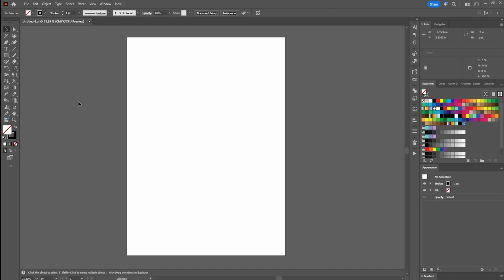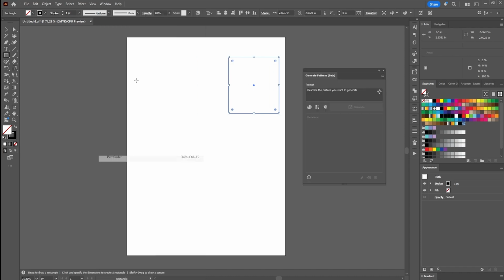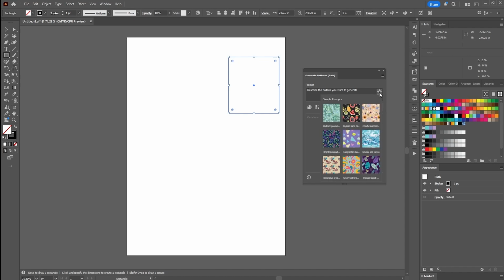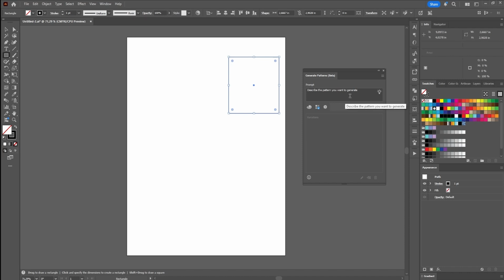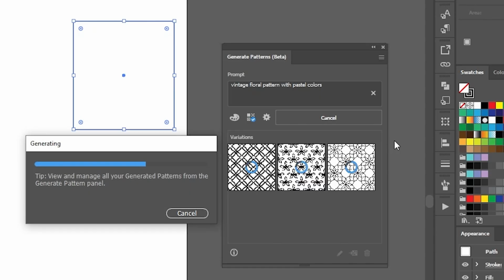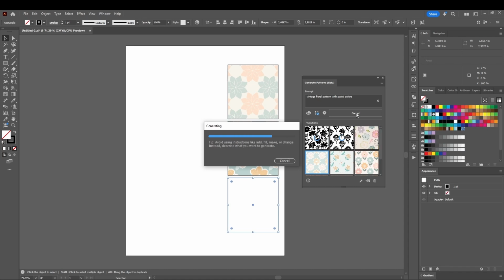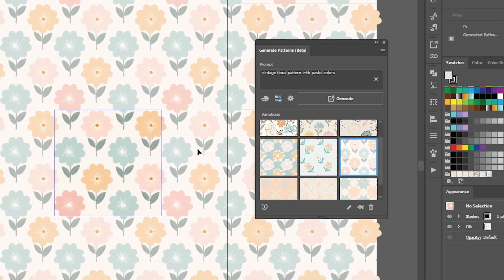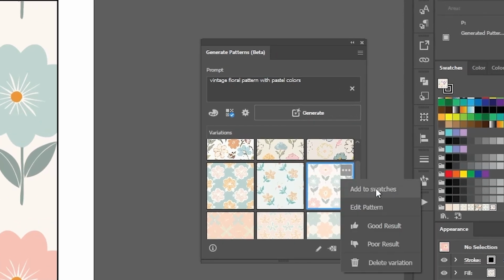Textile Print Design in Illustrator: Seamless Repeating Pattern Texture Illustrator Tutorial 2025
Textile Print Design in Illustrator using Seamless Repeating Patterns and Textures is made simple in this tutorial. Learn how to repeat a texture in Illustrator. Discover how to create a seamless pattern in Illustrator and easily edit, change, or add new elements to your repeating pattern in Adobe Illustrator with the text-to-pattern AI feature. This video acts as a seamless pattern generator, perfect for fashion fabric graphic designers.